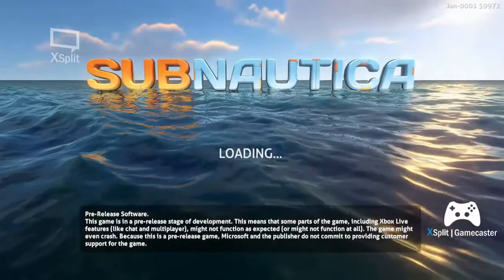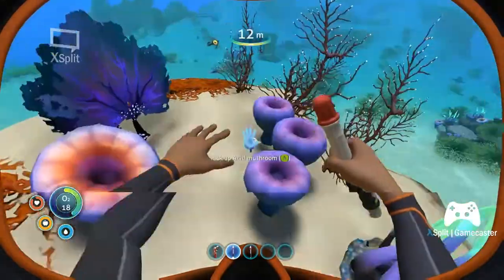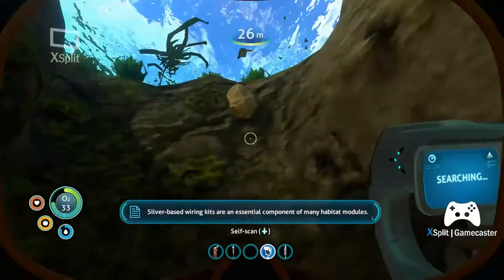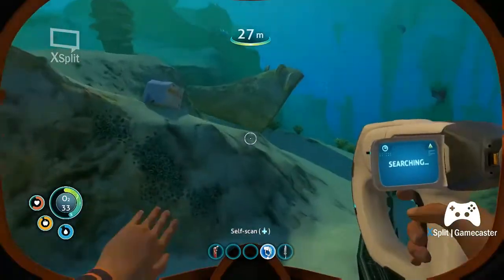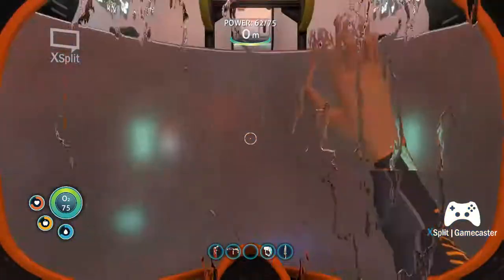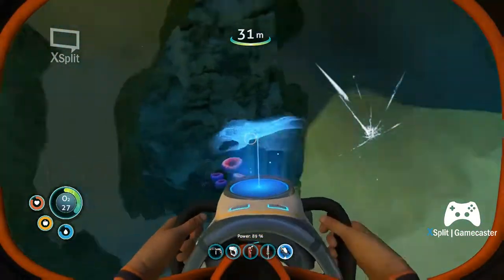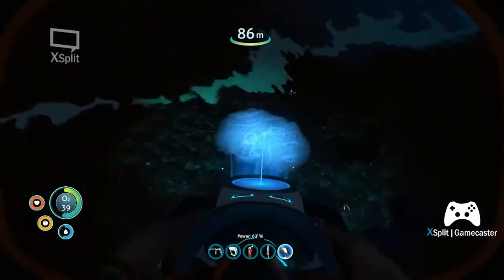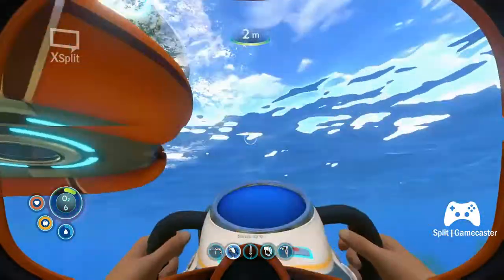subnatica EP1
Welcome back my fire breathers